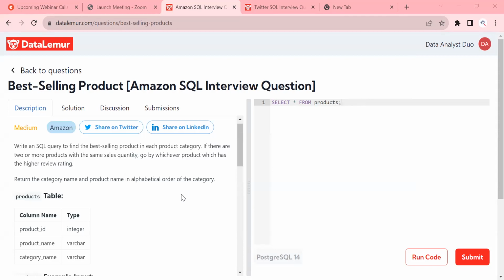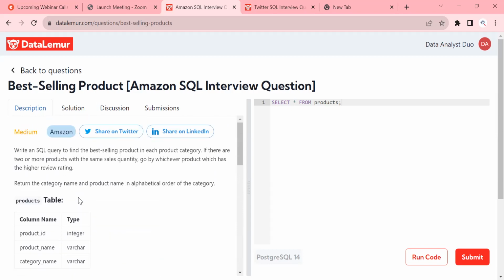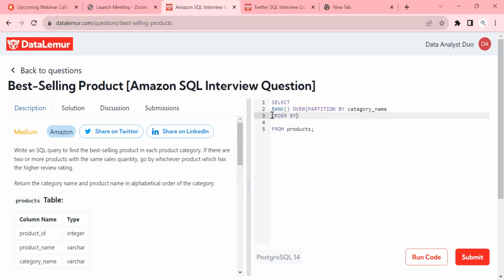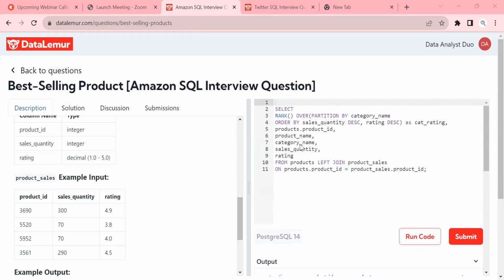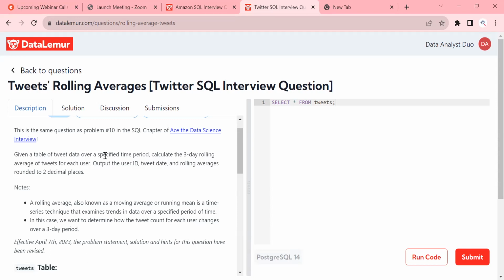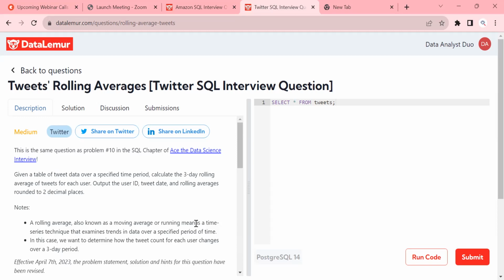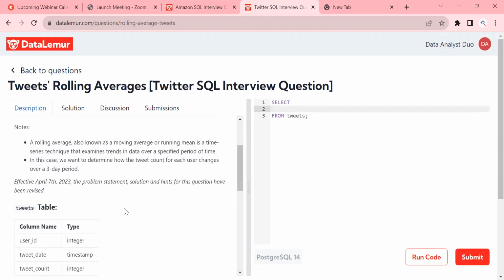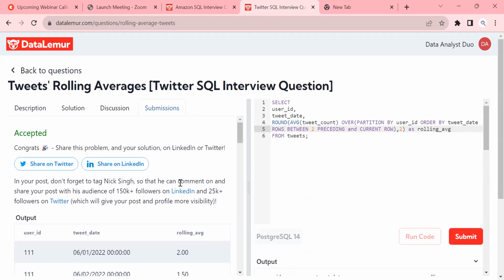SQL Interview Questions- Part 4 by Data Analyst Duo | ROWS BETWEEN & RANK in SQL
Today we solved SQL interview question:

0:00 Problem 1: USING RANK() and OVER()
14:00 Problem 2: USING ROWS BETWEEN and N PRECEDING
26:41 Good bye :)

Our goal is to empower both ourselves and our valued subscribers to cultivate a daily SQL practice habit.

To make this happen, we're conducting 7-day webinar series, happening every evening from 9:00 to 9:30 PM IST.

Don't miss out on this opportunity to supercharge your SQL skills!

Love,
Data Analyst Duo